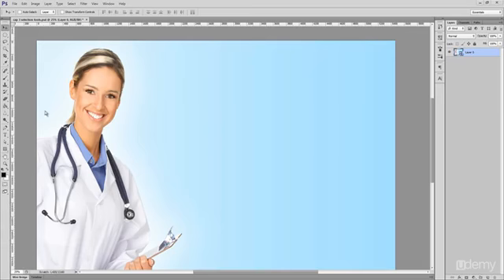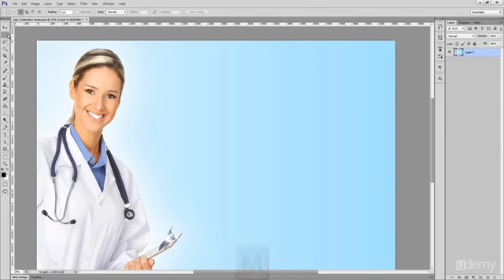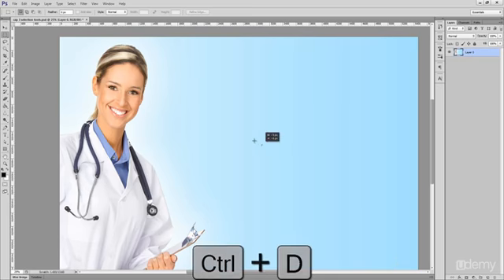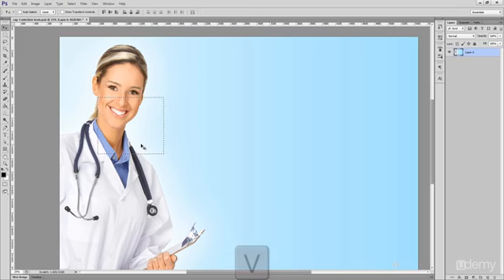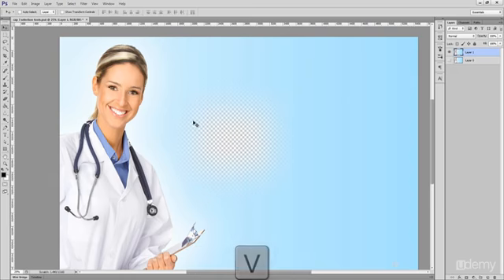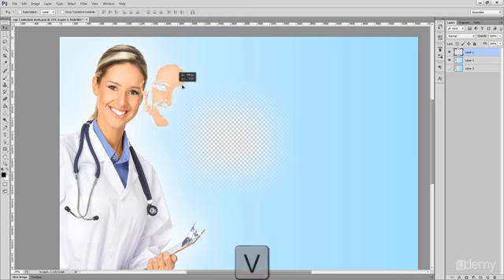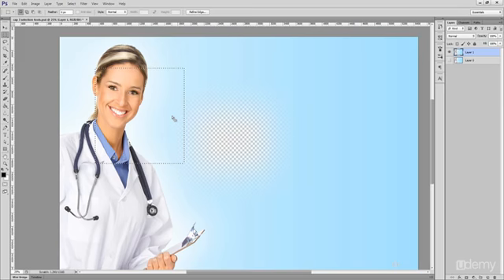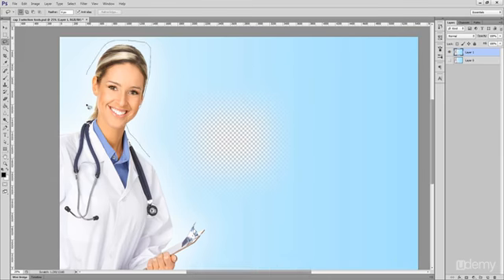Selection Tools (6)